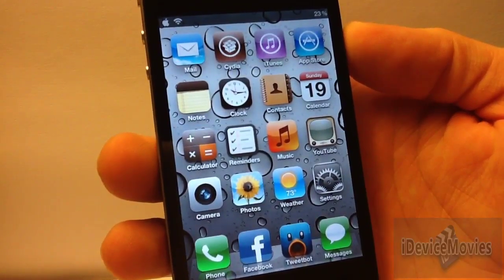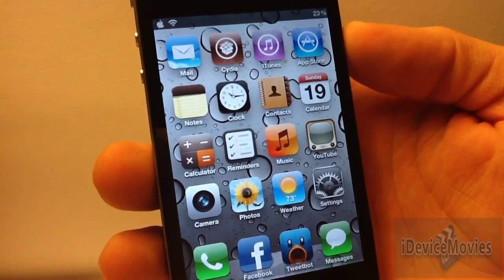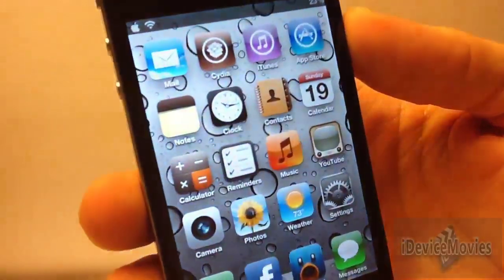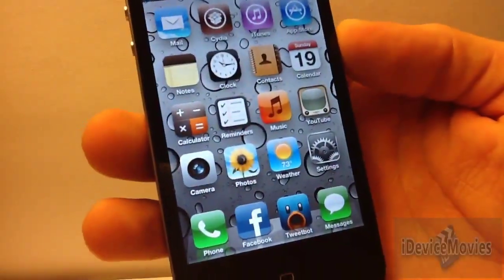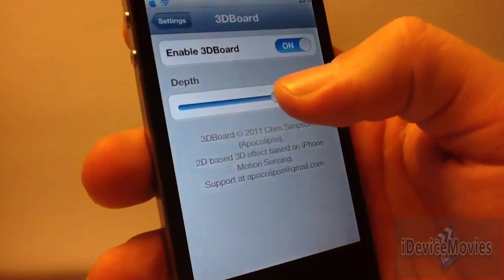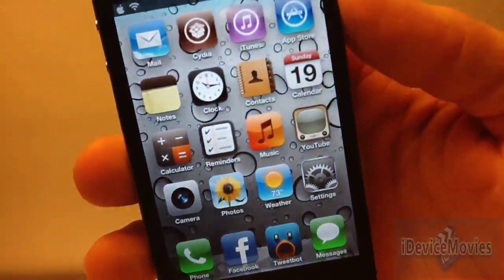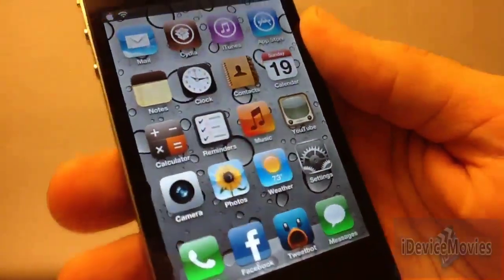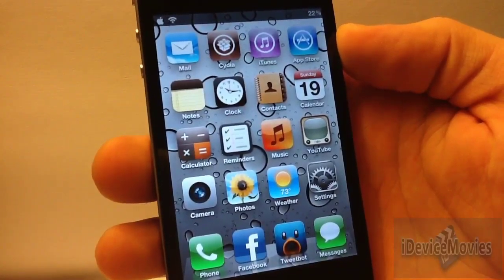Best Jailbreak Tweaks: 3DBoard Make your Springboard Fully 3D for iPhone, iPod Touch And iPad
Name: 3DBoard
Price: 2.99$
Repo: BigBoss
Category: Tweaks
Author: Apocolipse
Description: Make Your Springboard Fully 3D
View iDeviceMovies Videos:

Created By Jeremy Kahl